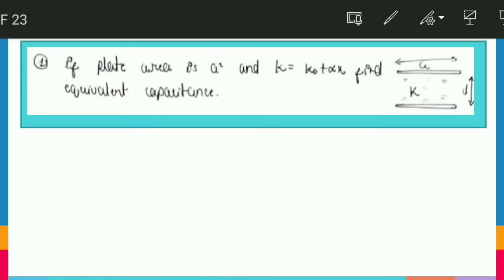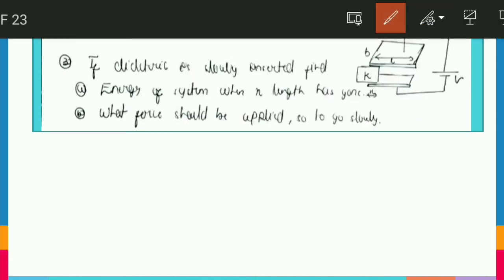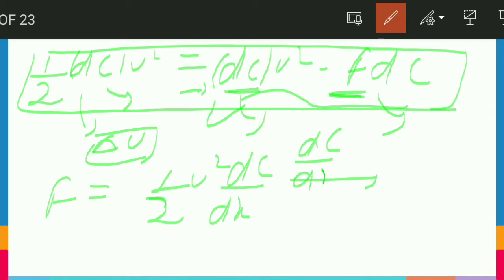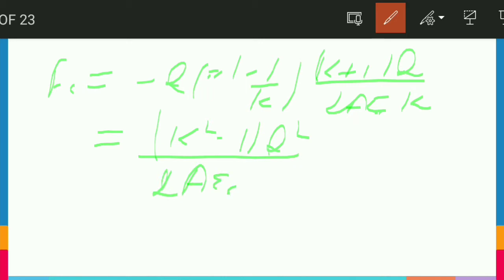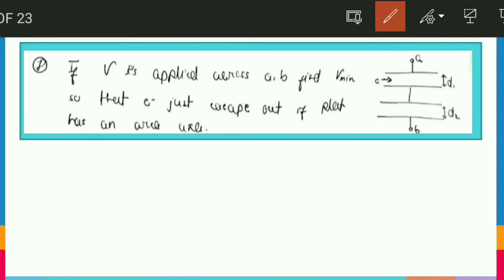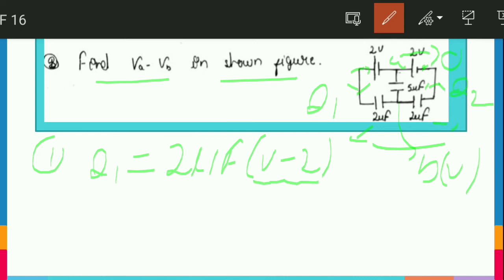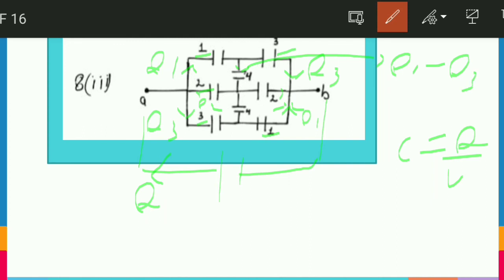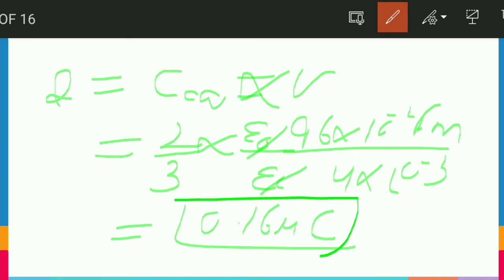Important Questions of Capacitors(Part-2)| JEE and NEET| HC VERMA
Important Questions of Capacitors have been covered in this lecture,some more points are as follows,
1- Important Questions of Capacitors for JEE and NEET,
2- Important Questions of Capacitors for WBJEE COMEDK AND MHTCET,
3- Important Questions of Capacitors for Boards,
4- Important Questions of Capacitors from HC VERMA,
5- Concepts via questions for Capacitors,
6- One shot revision of Capacitors,